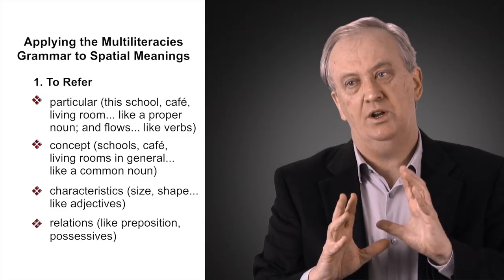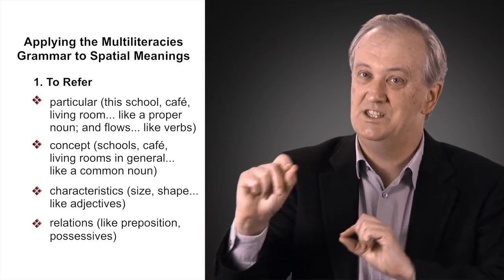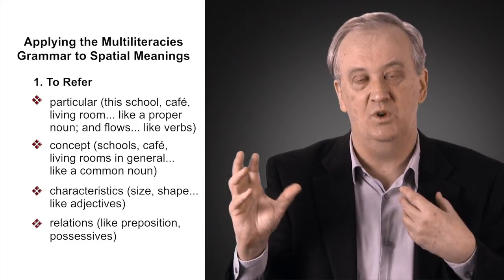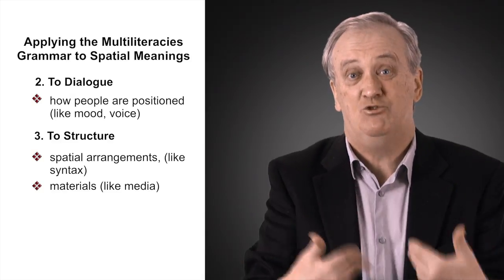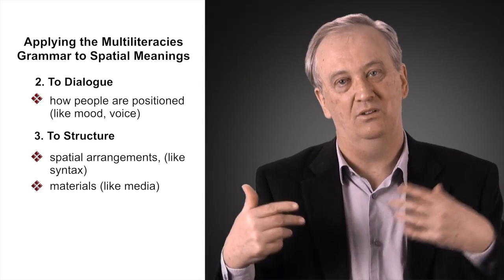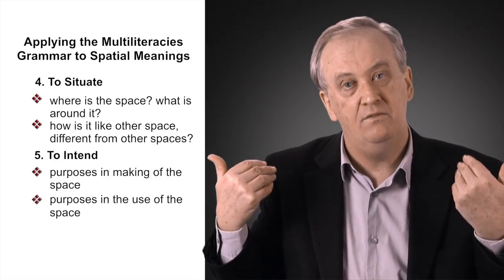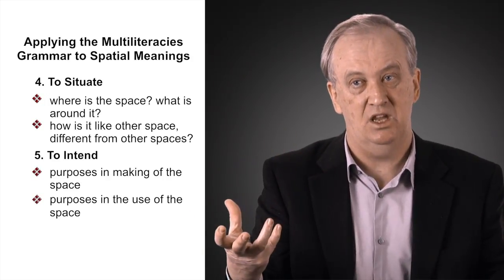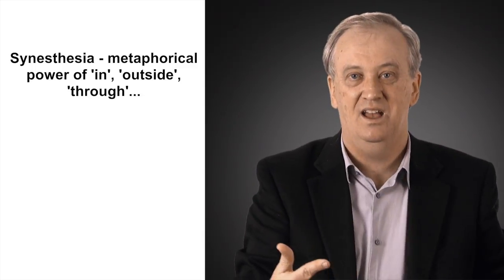12.2 A Grammar of Spatial Meaning